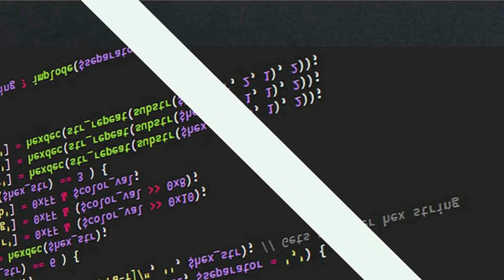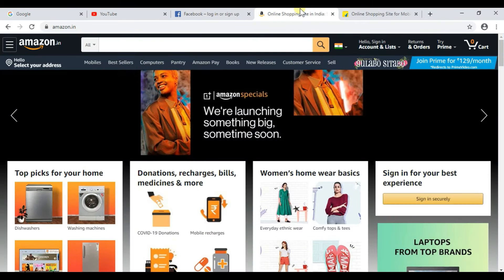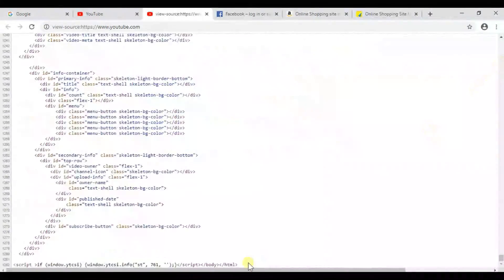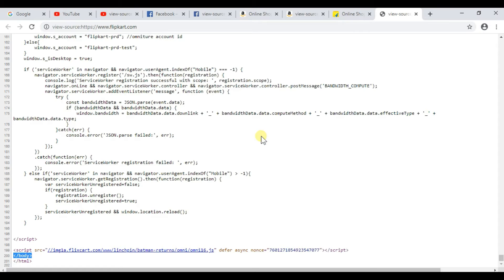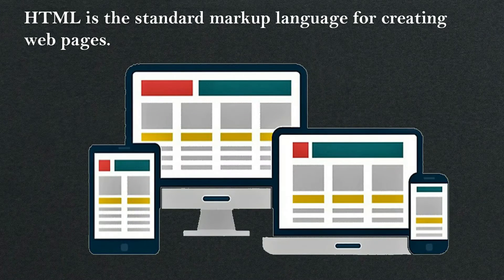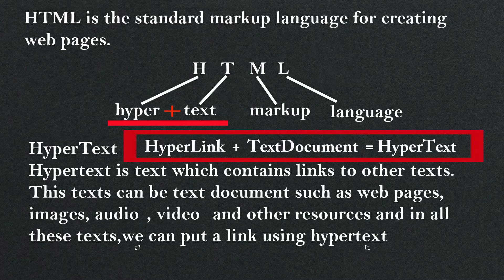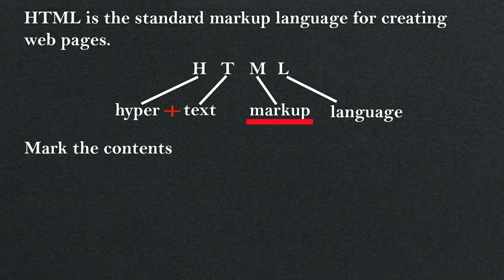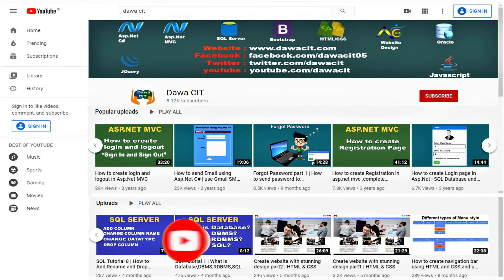HTML Tutorial 1-Introduction to HTML | Html Kya Hai Hindi Me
Welcome to the session on HTML Tutorial-In this video,we are going to discuss about introduction to HTML
What is HTML? Why we use? HTML stands for? What is hyper? What is text? What is Markup? What is Language? What is HyperText? What is Markup Language?

introduction to html pdf
intro to html
html5 introduction
introduction to html ppt
html introduction in hindi
introduction to html and css
intro to html and css
introduction to html class 10
introduction of html in hindi
html tutorial
learn html
html5 tutorial
html tutorial point
html tutorial for beginners
css3 tutorial
html css tutorial
html javatpoint
html and css tutorial
html
html5
html css
html for beginners
use of html
html course
why we should learn html
html crash course
html basics
html full course
html kya hai
html kya hota hai
html kya hai hindi me
what is html
html kya hai hindi
html ka use kya hai
html in hindi
html kya hai in hindi
html ka full form kya hai
html kya hai samjhaie
what is html in hindi
html ka pura naam kya hai
html tag
html tag kya hota hai
html css kya hota hai
html kya hota hai in hindi
html language kya hai
tml kya hai hindi me bataye
html5 kya hain
html tags